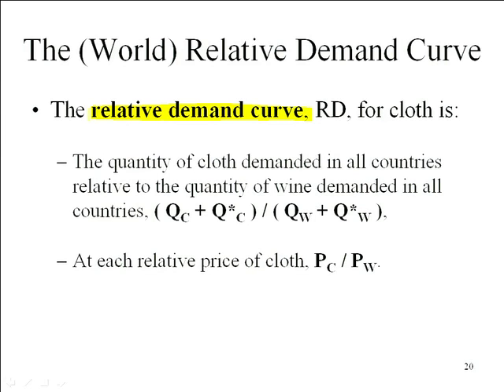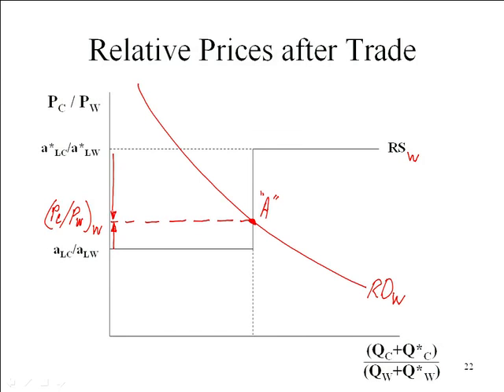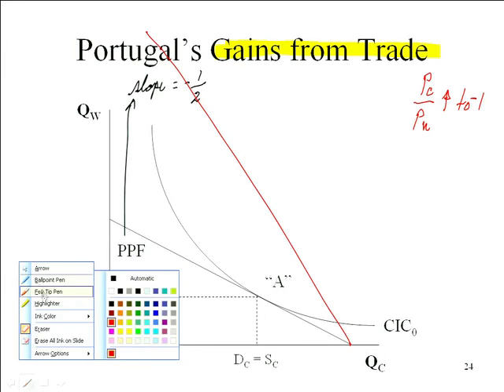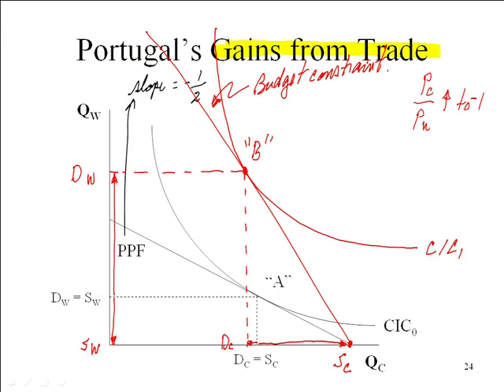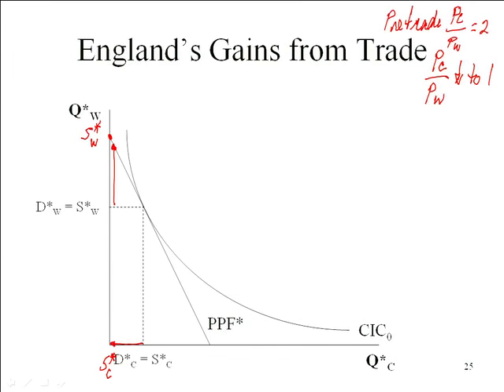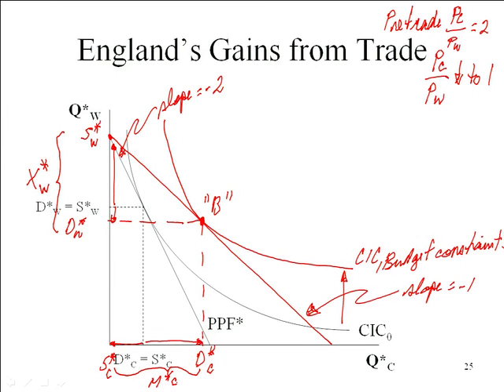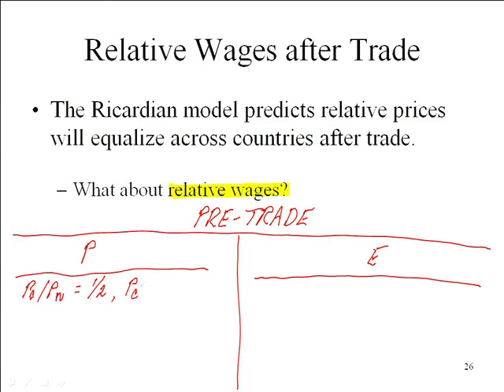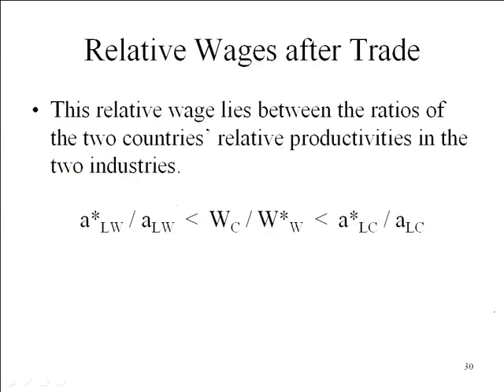03 2010 09 02 Lecture 3001